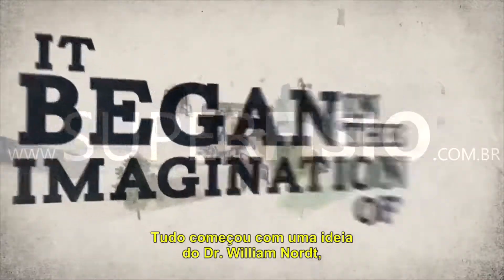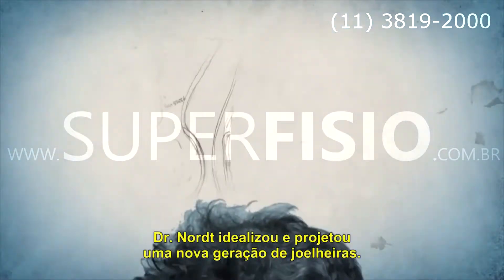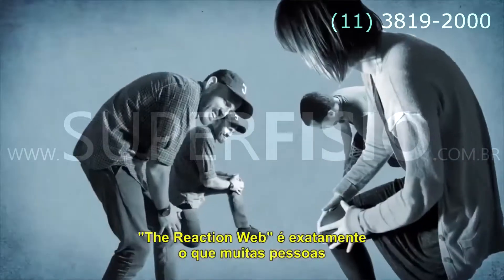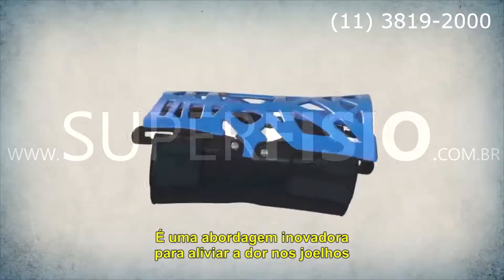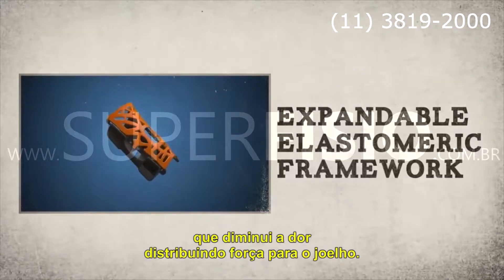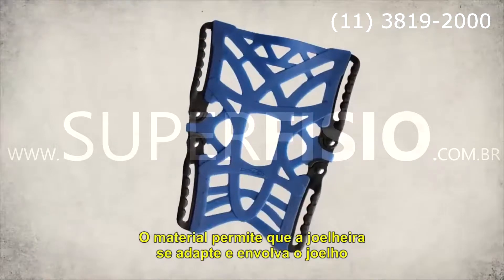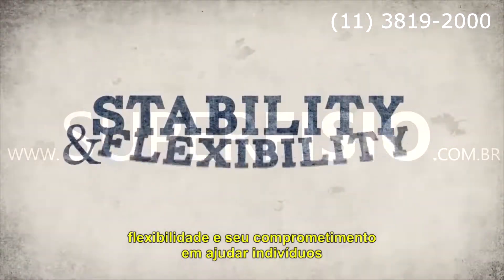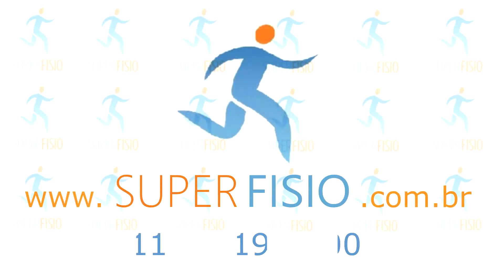Estabilizador de joelho Donjoy - Joelheira reaction - SUPERFISIO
A história da Joelheira Reaction, que utiliza um design inovador para proporcionar alívio à dores no joelho, independente do quão ativo você é.

Tem dúvidas? sugestões? Deixe seu comentário e curta nosso canal !!